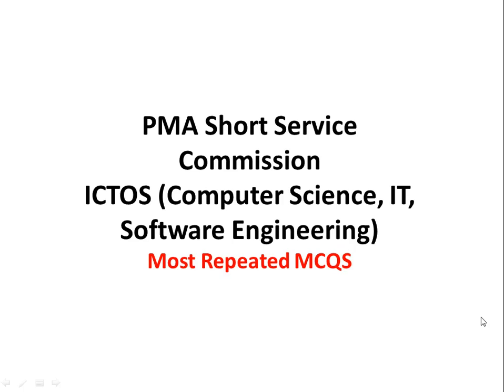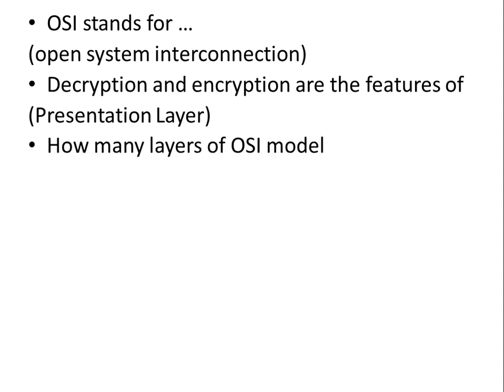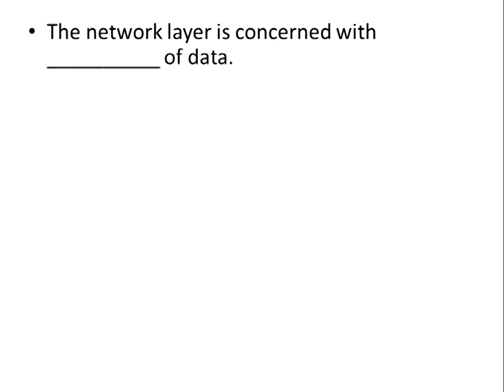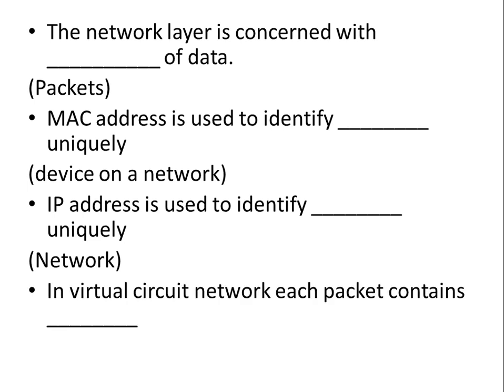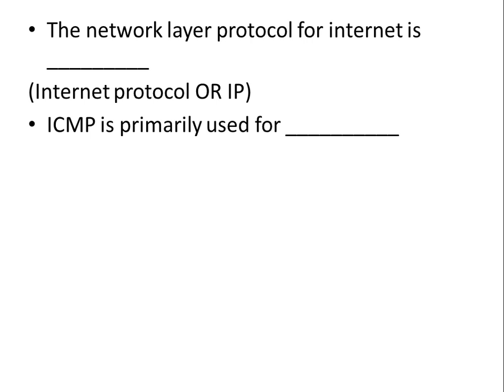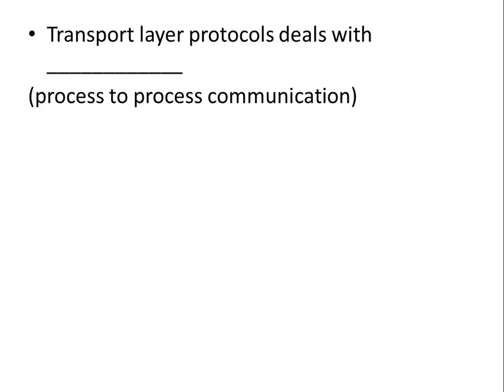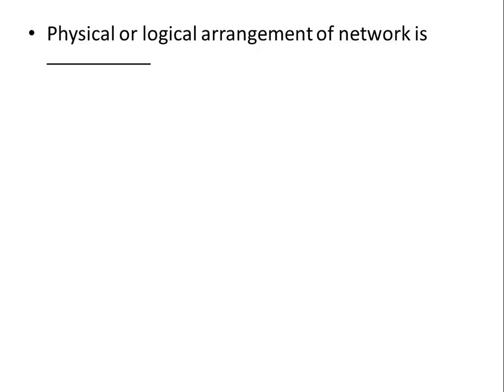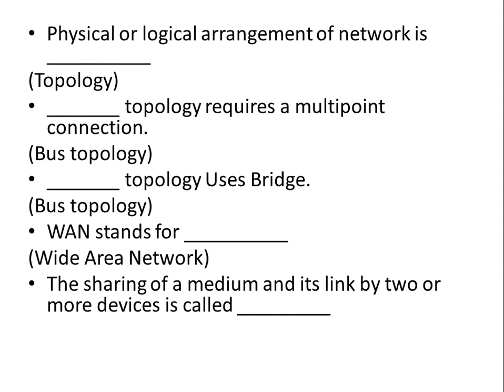Lady Cadet Course ICTO | LCC Software Engineering | LCC Computer Science & IT MCQS(Part 3)|MCQS HUB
In this Video I Am Gonna Tell You Lady Cadet Course ICTO Mostly Repeated MCQS from All centers along with answers
Hope you like the vide
Remember me in your prayers
MCQS HUB